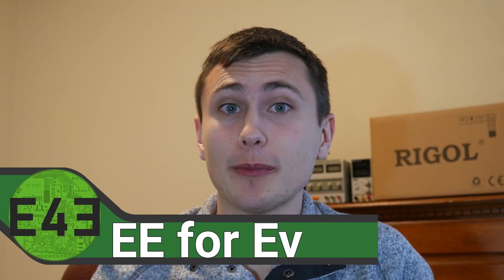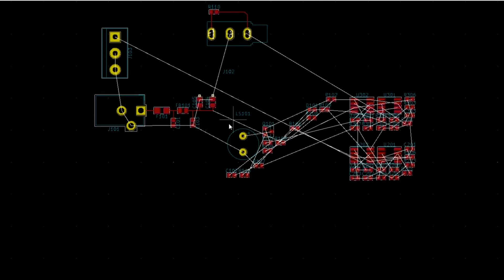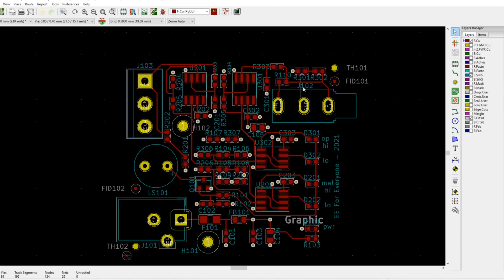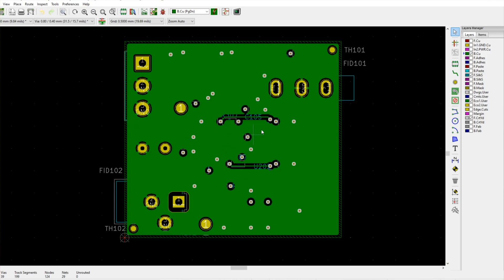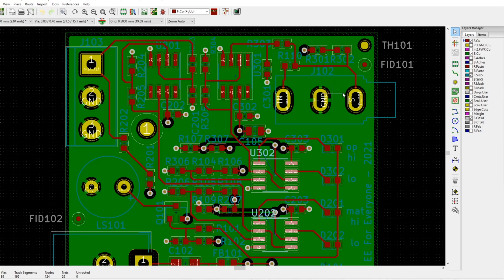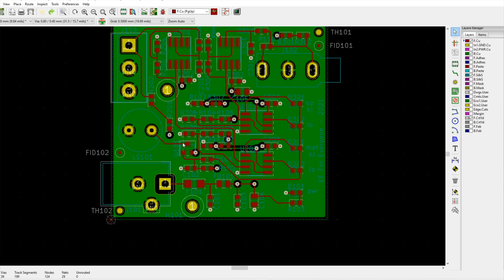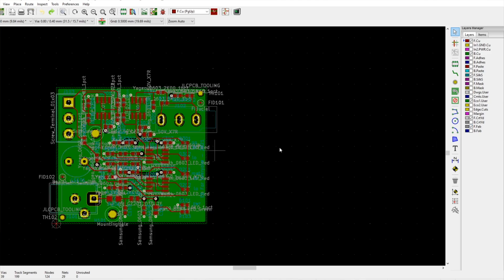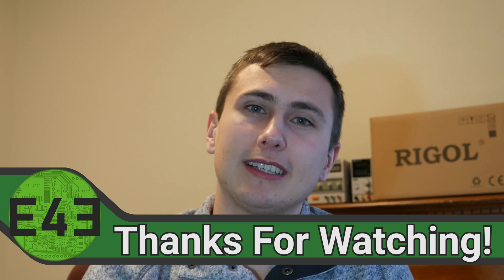ESD Monitor PCB Design in KiCad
It’s time to lay out the PCB for the ESD Monitor in KiCad. Let’s discuss the mechanical considerations, layer stackup, and a host of compromises that we balanced while making the physical implementation of this design!

Some key concepts we cover are:
2-layer vs 4-layer PCB
Plane voltage shift due to current
Maintaining a solid ground reference

Next topics: Bring-Up Testing & New Projects

0:00 Introduction
0:30  Timelapse
1:46 Layer Count
2:51 Ground Reference
3:42 Indicator Spacing
4:41 Power Plane Voltage Shift
5:40 Mechanical Considerations
6:25 Decoupling Capacitance
6:38 Conclusion